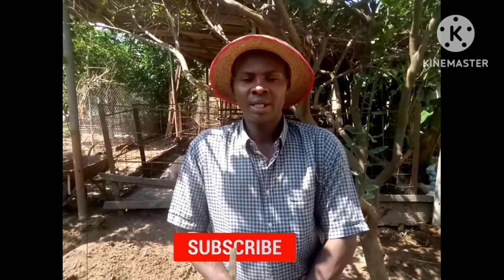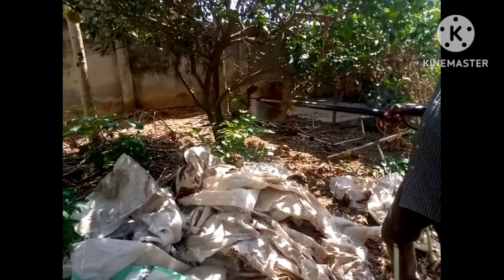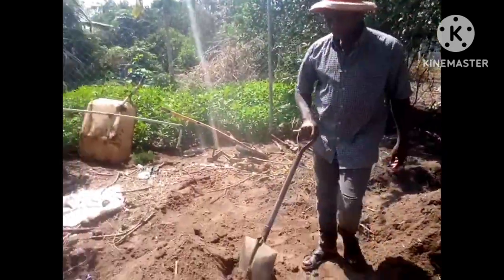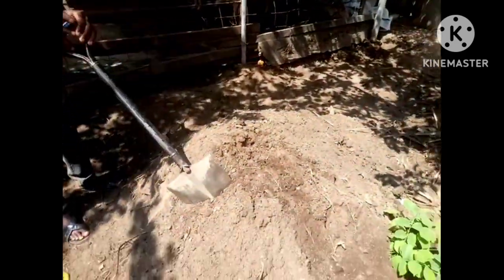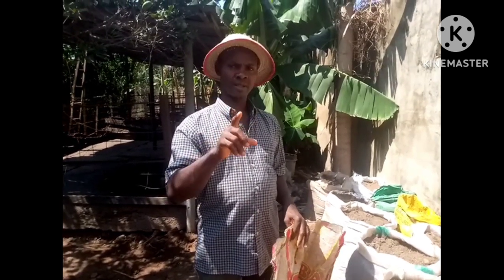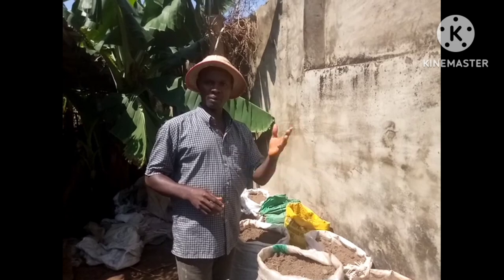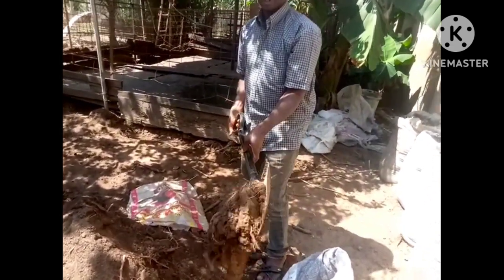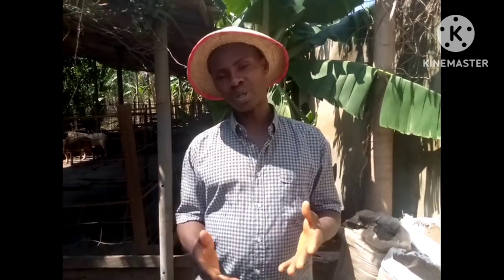Soil preparation for Yam-in-Sack Farming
This is about fundamental steps in Yam-in-Sack Farming